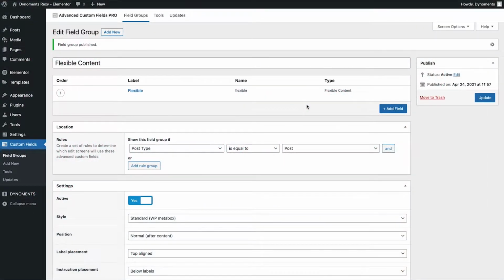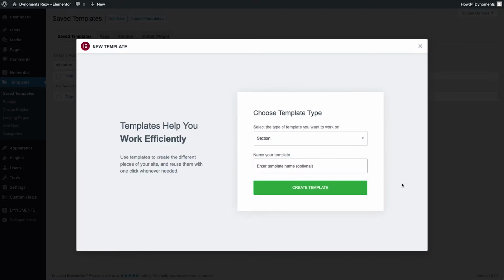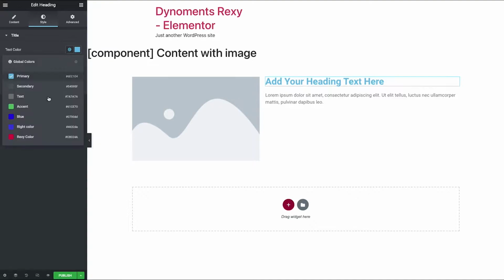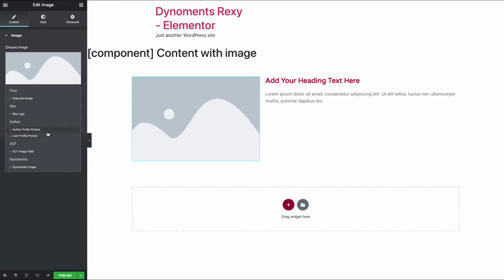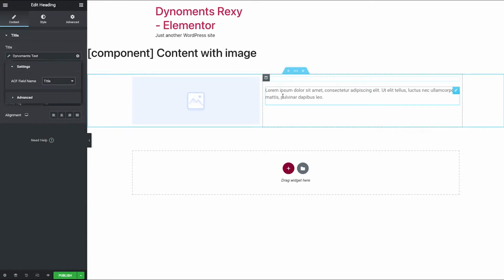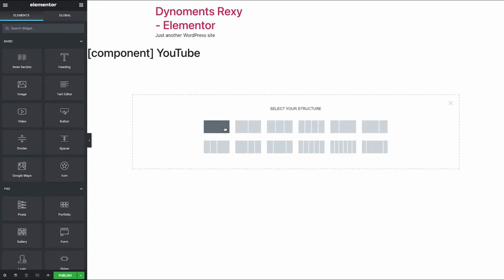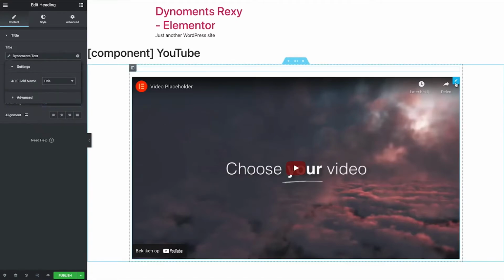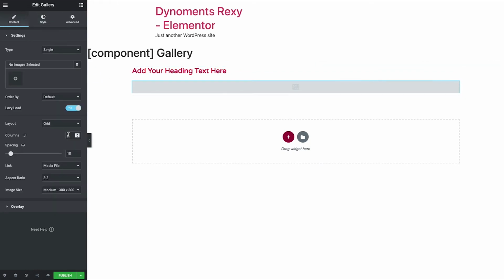Create a dynamic blog with Dynoments Rexy - PART 2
In part two of this tutorial, we are going to design the Elementor templates for our ACF Flexible Content Layouts and connect our ACF Fields to the native Elementor widgets.

About Dynoments Rexy
We all know how easy it is to build custom websites with Elementor Pro. If you combine this with ACF Pro, you are already building sites on a whole nother level. But what if your customers want to go a step further and take control of their page layouts? Dragging and dropping images, galleries or text fields anywhere on the page? We can all agree that giving them access to Elementor, and eventually your design, is not the way to go. So how do you meet your clients halfway?

Well, we’ve got you covered. Meet Rexy.

With Rexy, your clients can create entire custom page layouts without them interfering with your design. Rexy is built upon Elementor PRO, so it uses the widgets Elementor provides, making it super easy to integrate into already existing sites. Rexy enables your clients to build flexible, dynamic layouts at lightning speed, without breaking the design.

But that’s not all. If you are a developer who maintains client websites, you can use Rexy to build custom pages without having to dive repeatedly into Elementor just to make changes. This way you can focus on content rather than design. Additionally, for Digital Marketers, who are testing which layout performs best, they simply switch up the layout without the hassle of connecting each ACF Field over and over.

Sounds great right? But you might be wondering how this works.

All you have to do is:

- Build your ACF Flexible Content with your ACF fields
- Design your layout Components and connect your ACF fields to them
- Add the ACF Flexible Content to any page or post.

That’s it. You or your clients can then proceed to make the necessary edits on the page layout.

Dynoments Rexy. Flexible, dynamic layouts made easy.